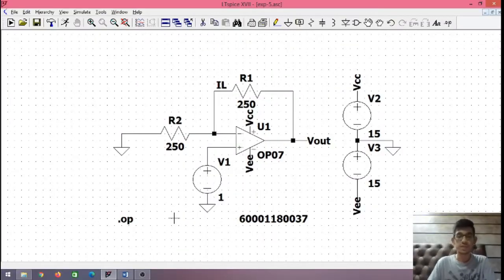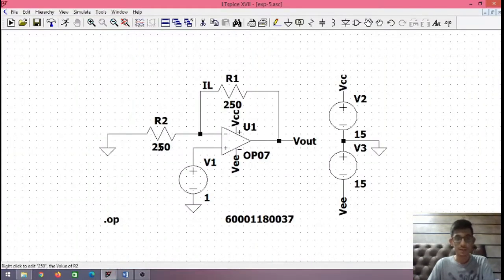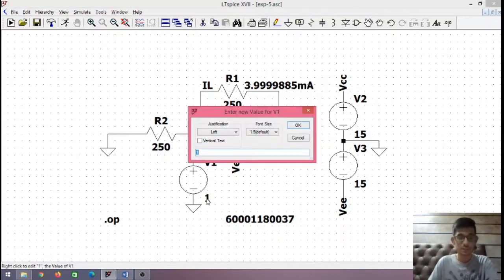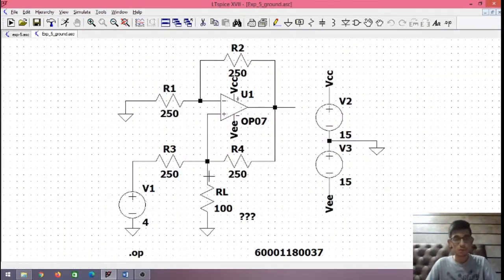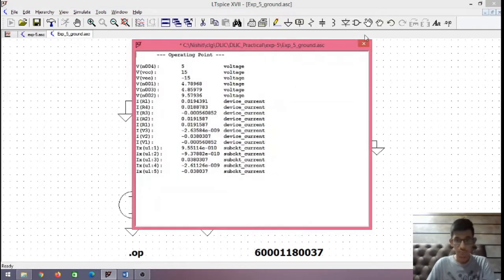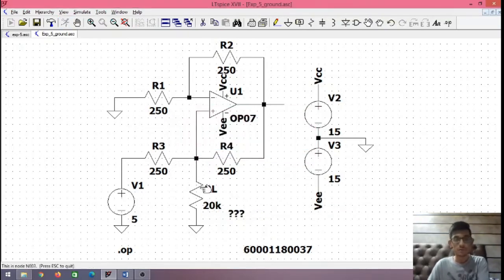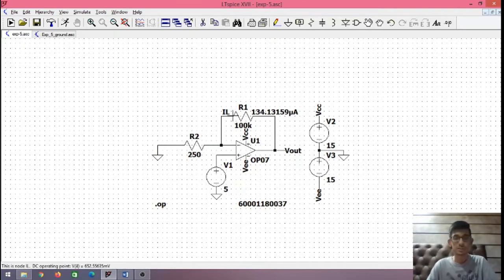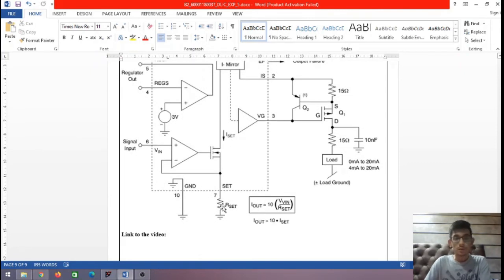Experiment 5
Implementing VI convertor with floating and grounded load.